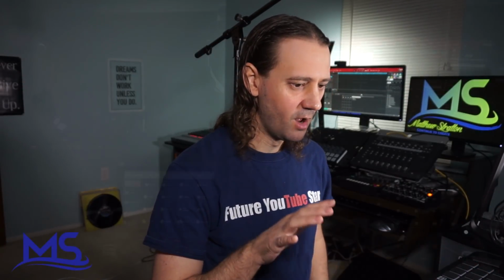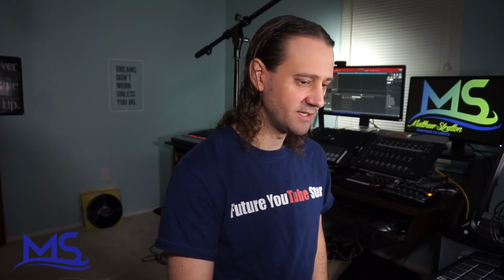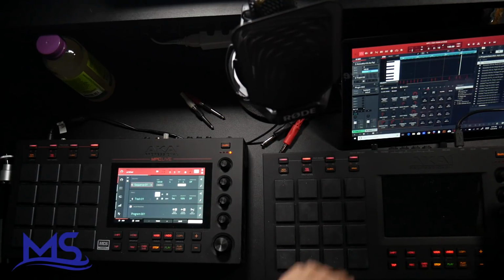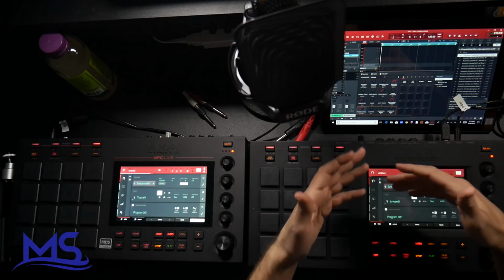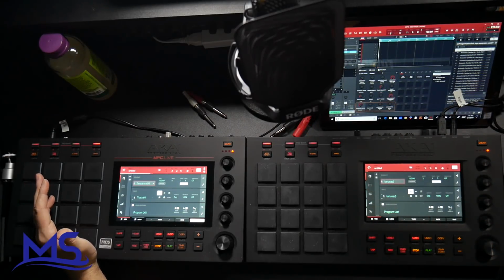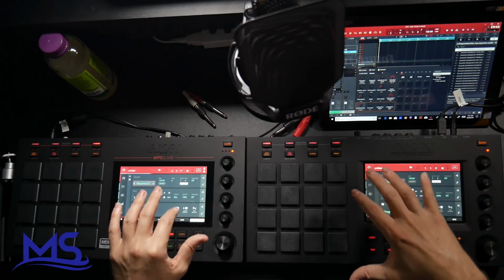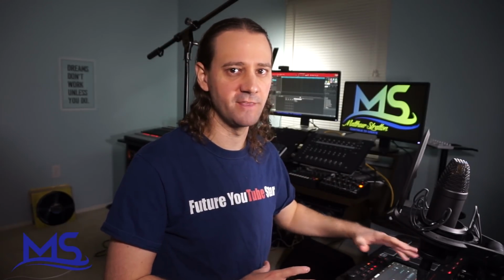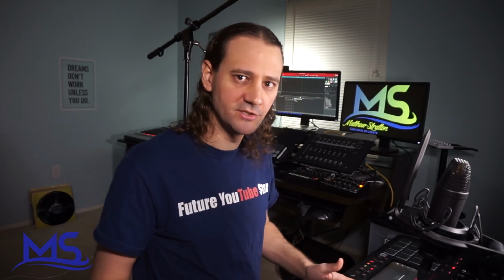MPC LIVE vs MPC TOUCH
In this video I do a MPC LIVE VS MPC TOUCH comparison to give you an idea of some of the major differences between the two.

Akai MPC Touch:

Video gear for this video:

Lumix G7:

Sony a5000:

LimoStudio 160 LED Video Lamp:

Music use by permission from YouTube Studio